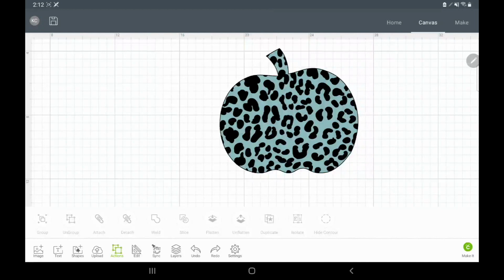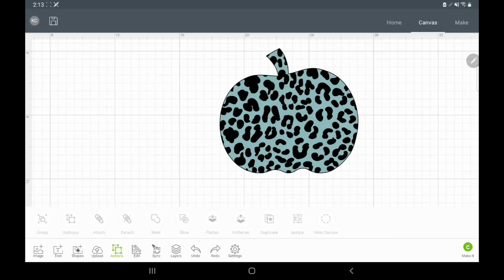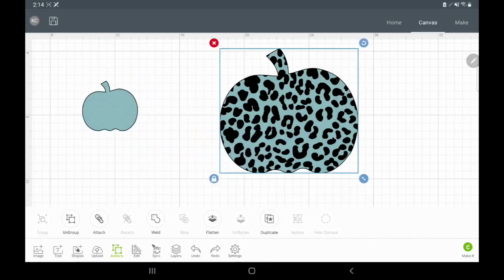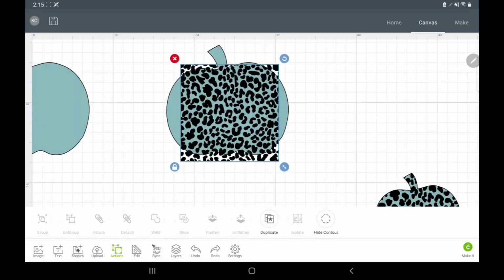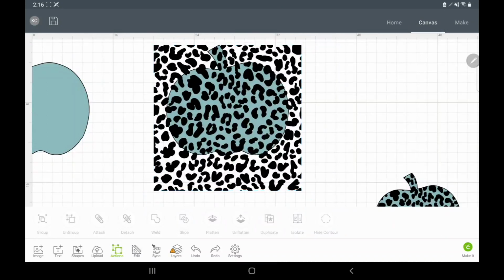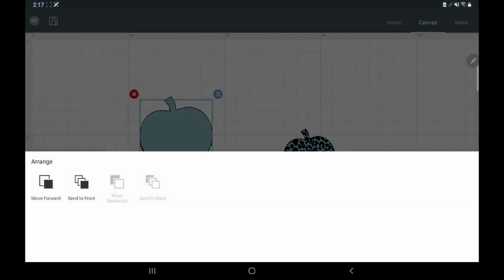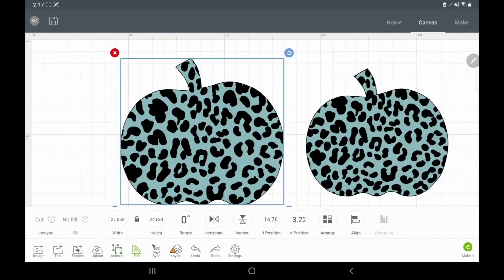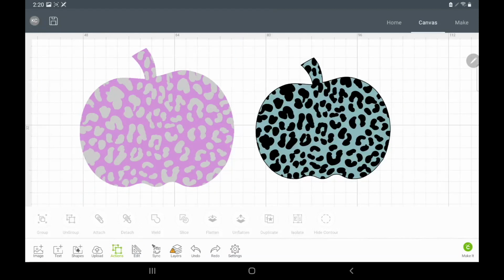HOW TO LAYER VINYL IN CRICUT DESIGN SPACE | HOW TO USE/MAKE ANIMAL PRINT OVERLAY | BEGINNER CRAFTER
Hi! In todays video I am showing you how to create your own leopard print vinyl overlay in cricut design space. Htv is very expensive and we can not always buy every color and every design. This is a way to create your own overlay to use with your cricut explore air 2, even the joy!